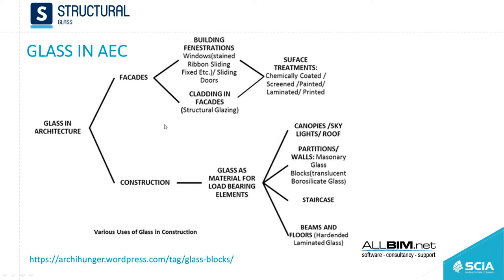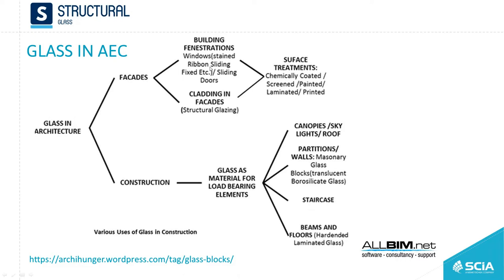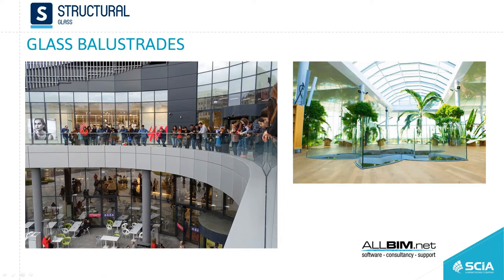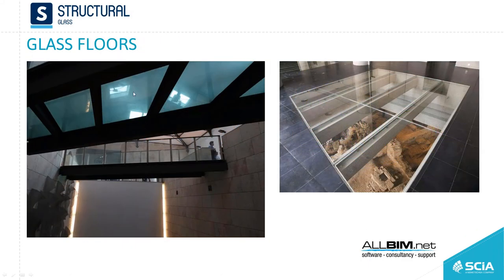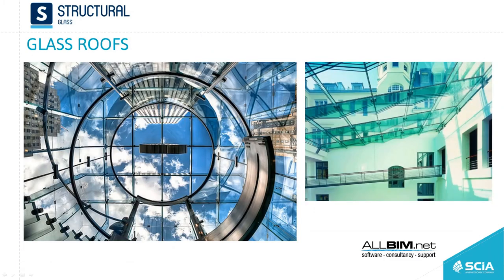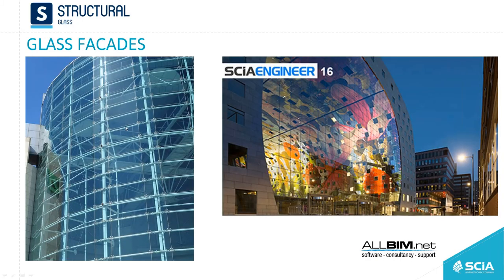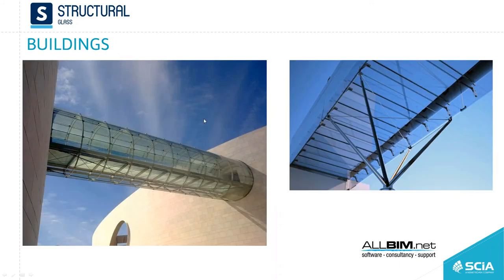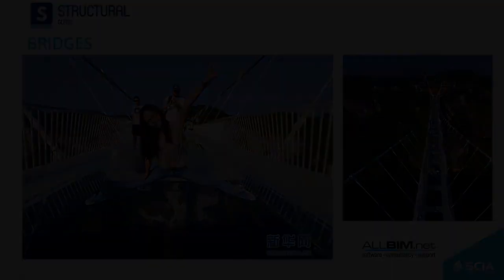Structural Glass Applications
This movie presents examples of use of structural glass in buildings.